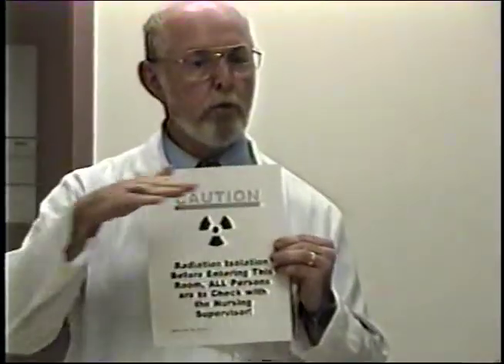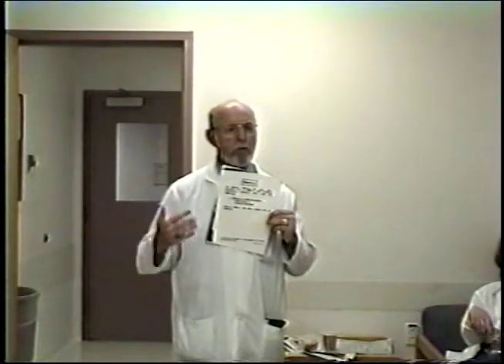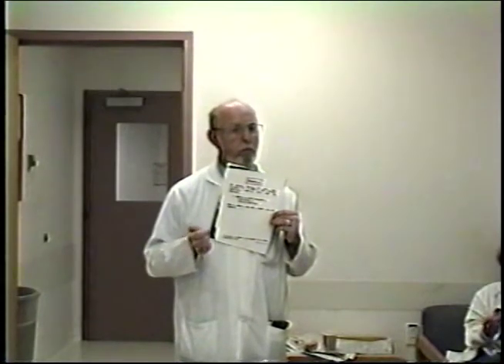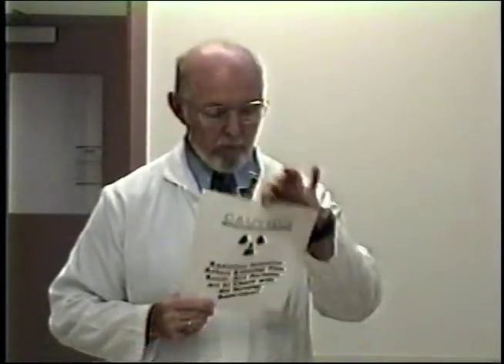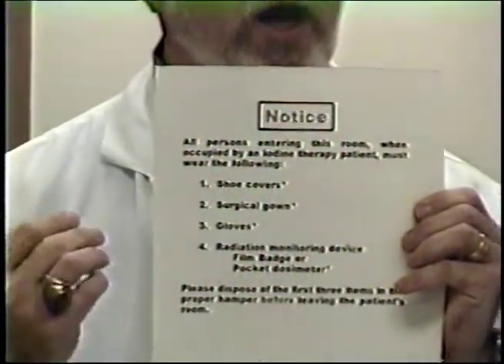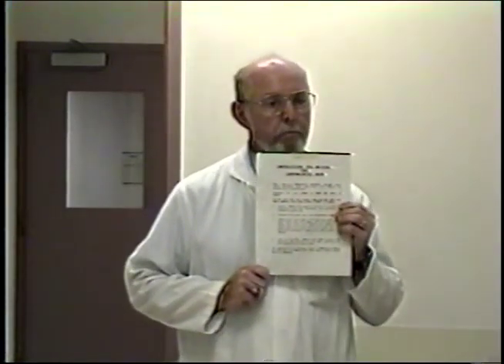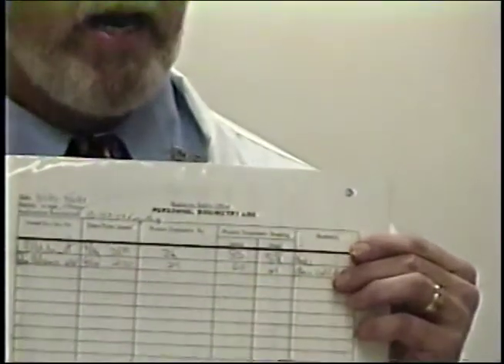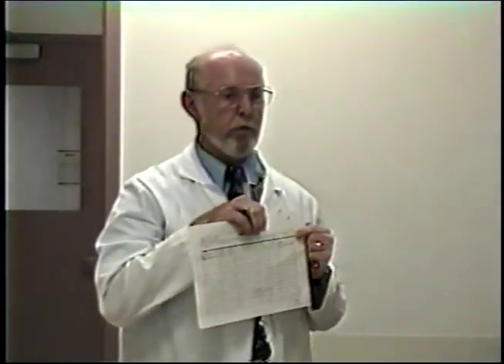Radiation Safety for Vascular Access and Respiratory Therapy Staff